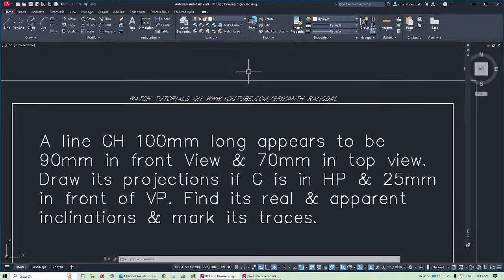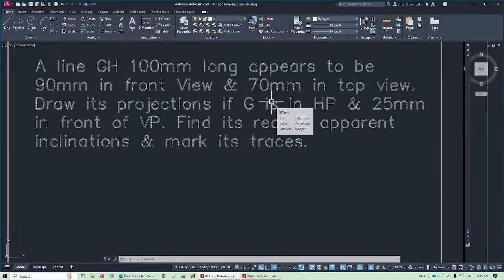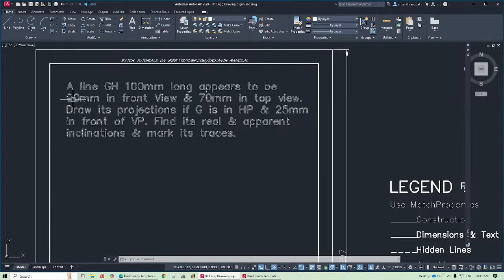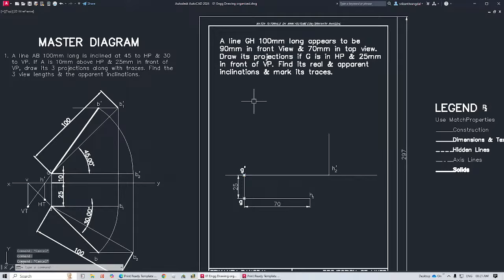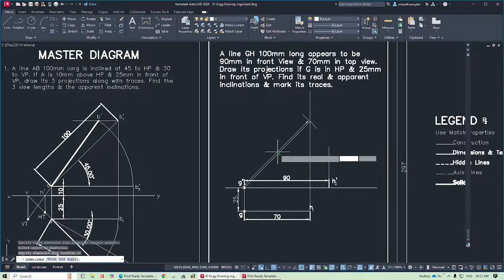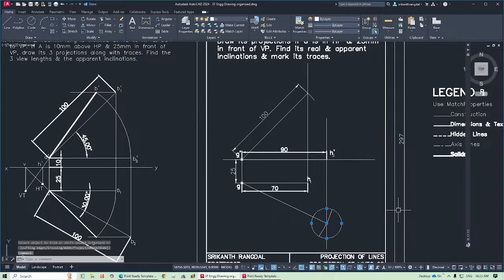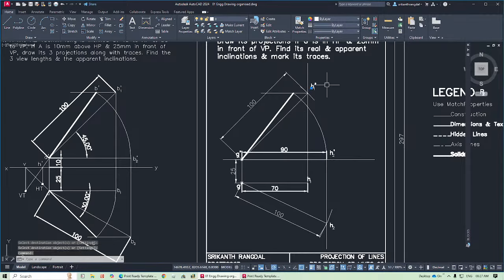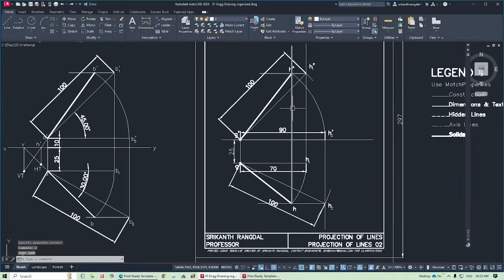📐 Solving Projection of Lines Problem in AutoCAD: University Exam Question 🎯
🚀 Welcome to another insightful AutoCAD tutorial! In this video, we tackle a line projection problem step by step, helping you understand real & apparent inclinations along with traces—a must-know for engineering students!

🔍 Problem Statement:
A 100mm long line GH appears as 90mm in the front view & 70mm in the top view. Given that point G lies on the HP & 25mm in front of the VP, we will:
✅ Draw its projections in AutoCAD ✏️
✅ Calculate real & apparent inclinations 📏
✅ Mark traces accurately 🚀

🔥 Perfect for students & professionals looking to sharpen their engineering drawing skills and ace their exams!

📺 Watch till the end for expert tips on solving similar projection problems efficiently! 💡